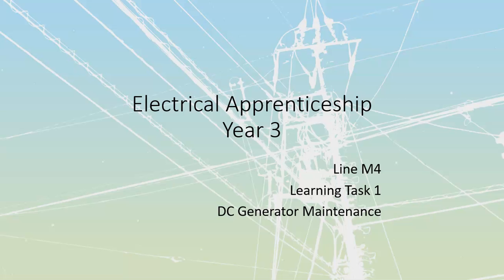DC Generator Maintenance - L3 M4 LT1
DC Generator Maintenance